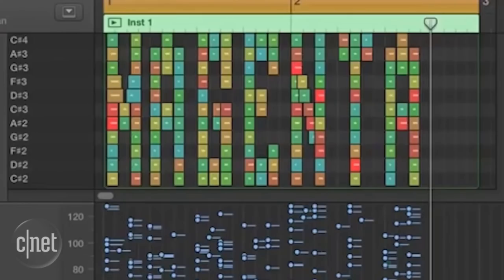Google's new musical AI leaked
shoutouts to hunter1s1k